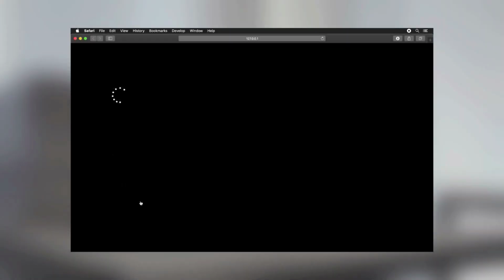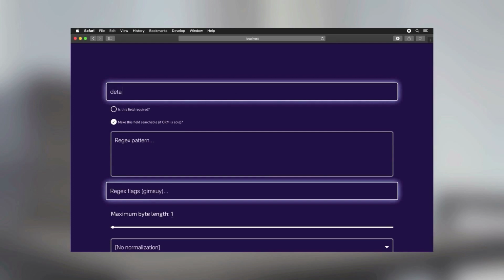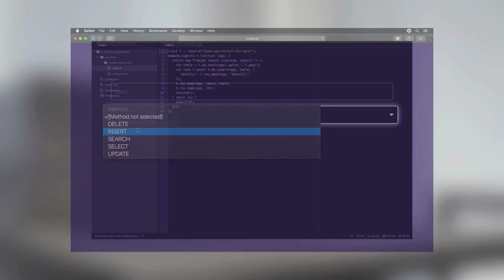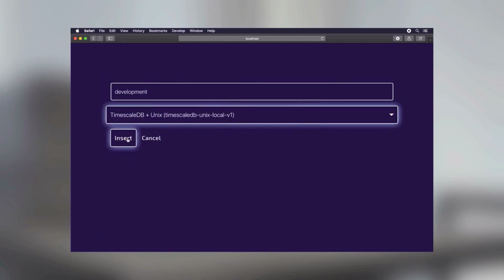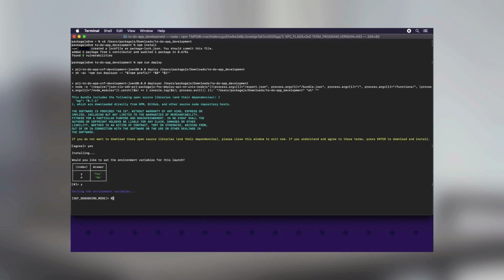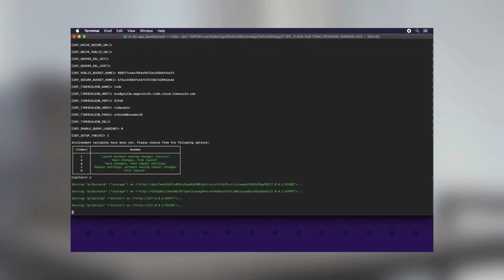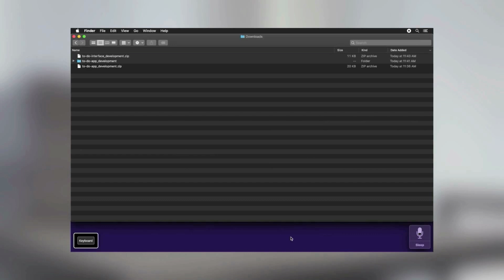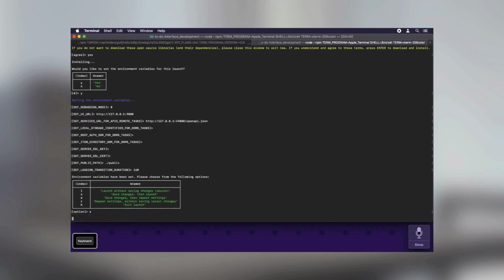[WAB v1 | TimescaleDB & React.js, local] Getting Started: Making a standard to-do app.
How to use the PackageJS low-code web-app builder…

Getting Started: Making a standard to-do app [RESTful API + TimescaleDB & React.js UI, local], with PackageJS (packagejs.com, Low-code Framework: Full-stack RESTful API and UI builder for Node.js).